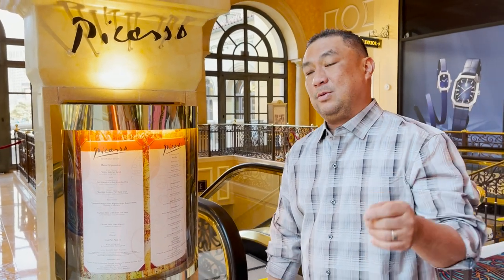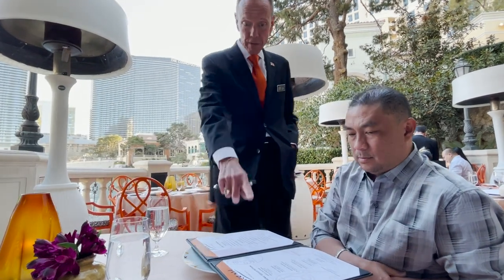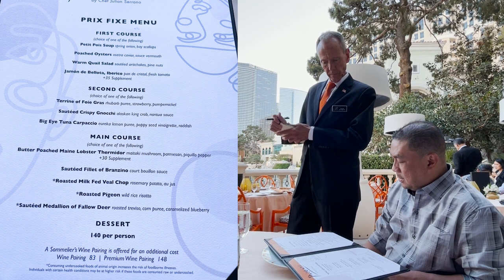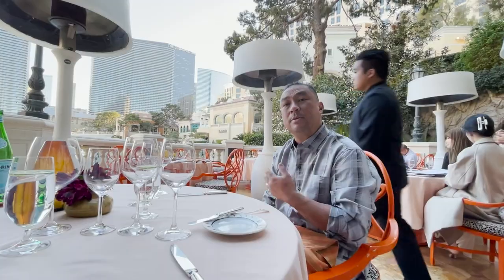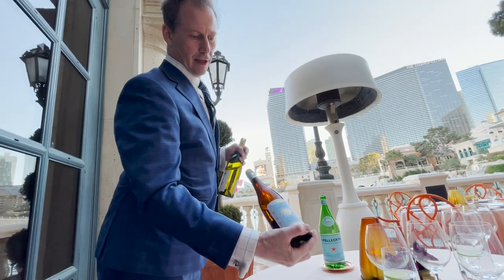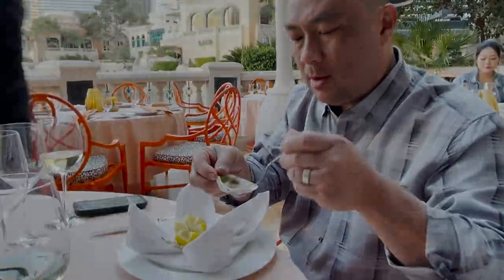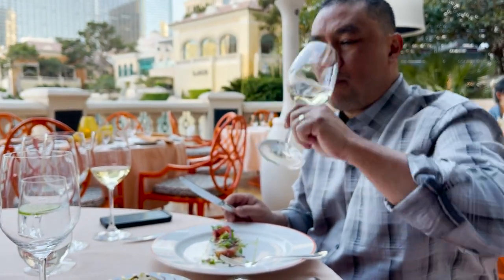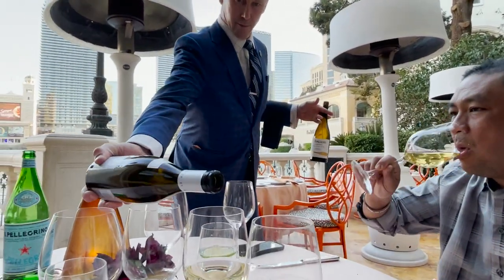Restaurant review: michelin star Picasso restaurant at bellagio hotel and casino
come and join us for a restaurant review and lovely degustation meal at the luxurious michelin star picasso restaurant at the bellagio hotel and casino . Chef dice will be reviewing this restaurant breaking down each of these tasty creations that Picasso has to offer. With the Bellagio fountain as a backdrop this romantic outdoor seating is a must. From seared foie gras to jumbo sea scallops and perfectly paired wine pairings. Chef dice will break down the nuances and flavors that he will be consuming.

Chef dice YouTube channel  is a channel that will show you behind the scenes on what and how fun it is to play this game of craps. Chefdice will show you how Hawaiicrapsshooters practice and get prepared mentally and physically for our trips to Las Vegas. And also show you some raw footage how we set-up and get ready for live craps filming at designated Boyd casinos.  After a craps session we will visit one the casino restaurants and discuss about how we did in the craps session and of course taste their unbelievable food.

-MUSIC CREDIT
Sunday in the Park By Mr.Jello

This video is for informational and entertainment purposes only.  Any form of gambling carries an inherent risk.  Never gamble with money you cannot afford to lose. Anyone who believes they or someone they know, may have a gambling addiction, please seek help.
National Problem Gambling Helpline: Call or text or Chat NCPGambling.org.   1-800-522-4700